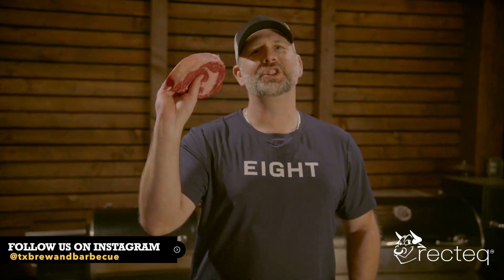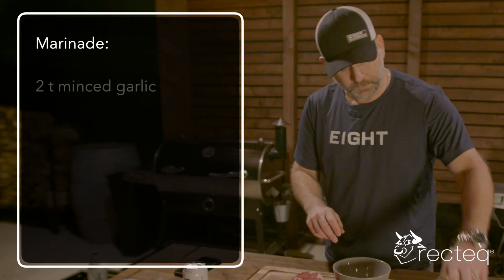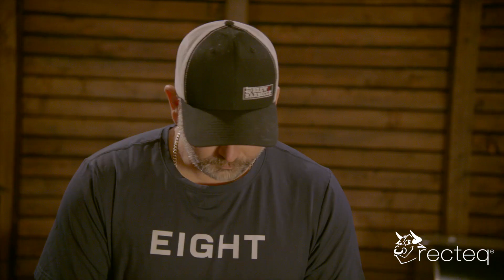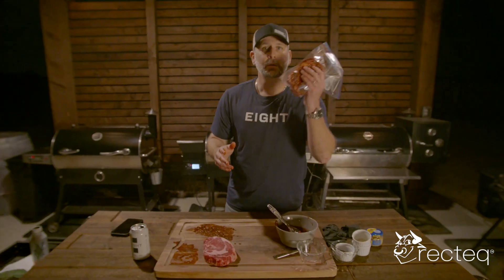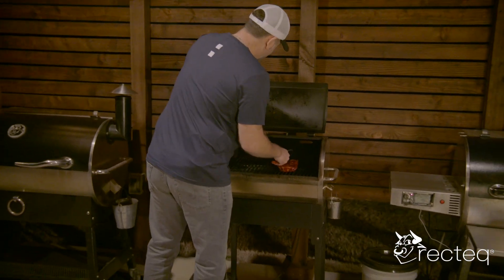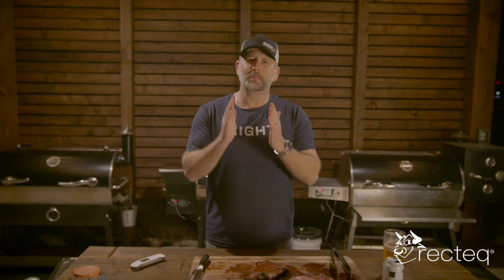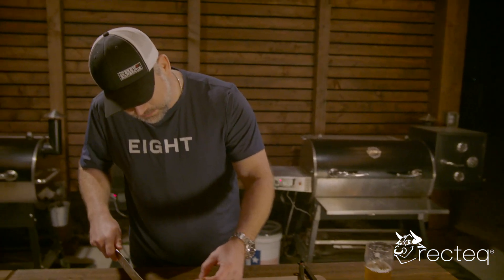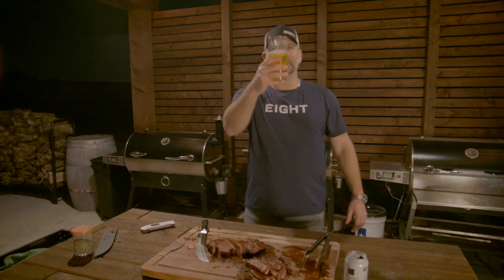Chili Smoked Ribeye Steak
Dallas husband and wife, Ty and Khristy Sherrell take us on a journey of
amazing local barbecue joints and breweries where they get the scoop on the founders’
backstories, the history of each location, taste the que and the brew then go home and try to
recreate what they learned in their own backyard with the perfect pairing of local brew.